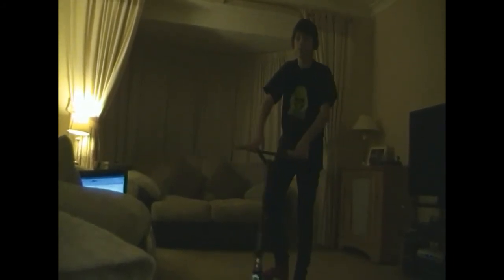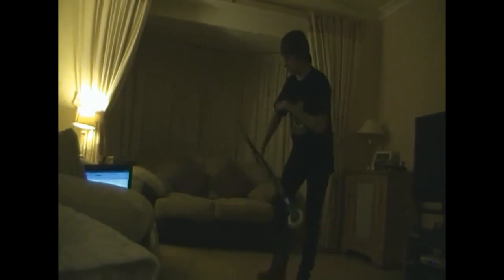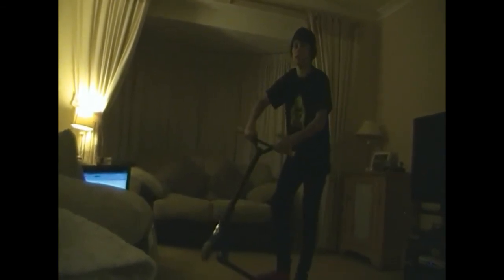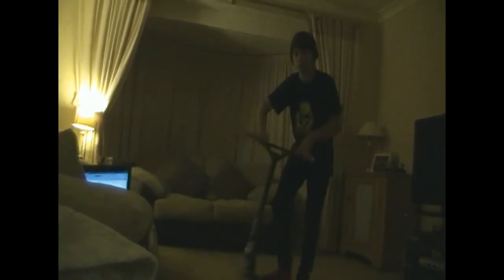Perry Grant bartwist to whip tutorial